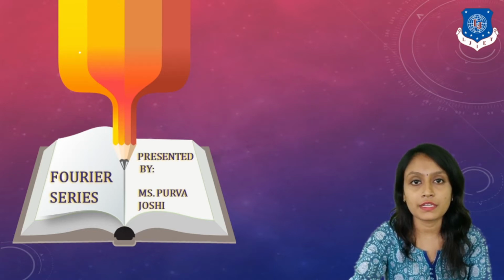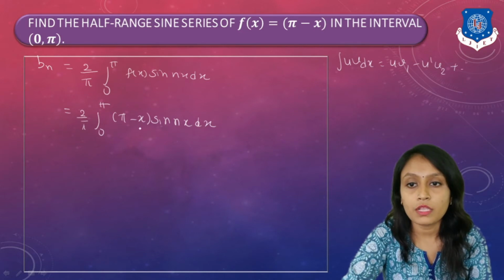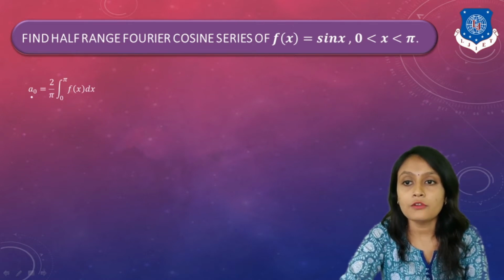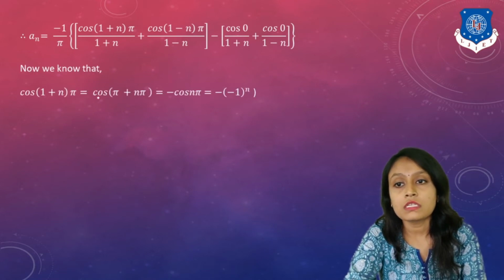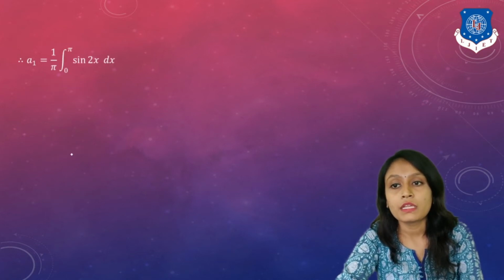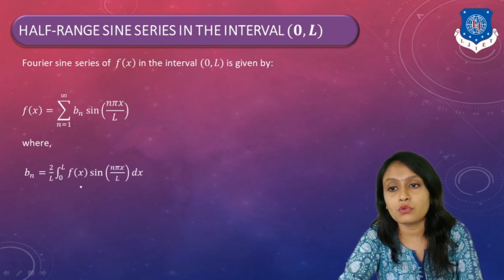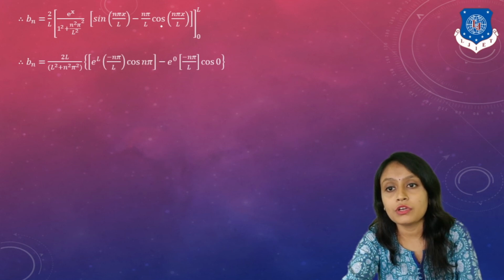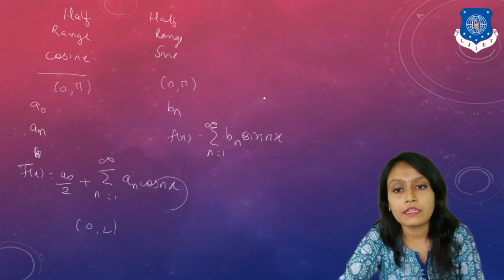Lec-11_Half-range sine and cosine series ​| Mathematics-1 | First Year Engineering